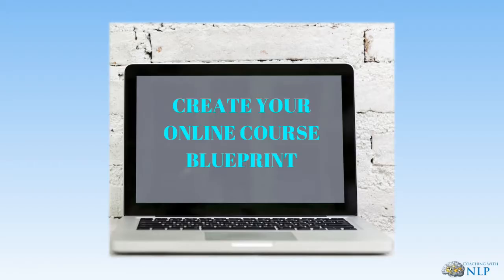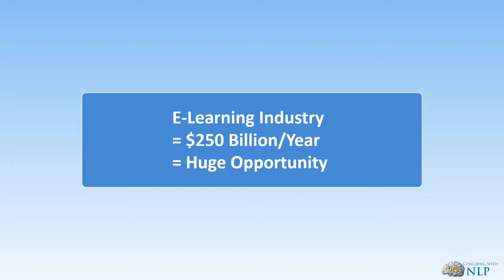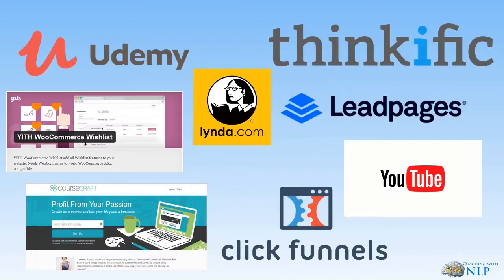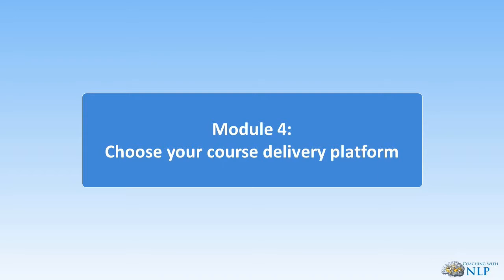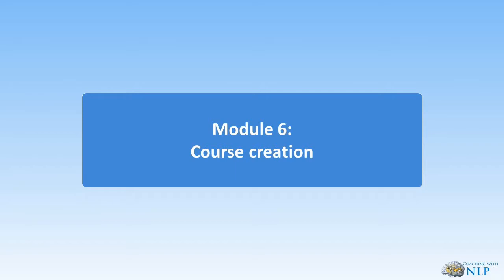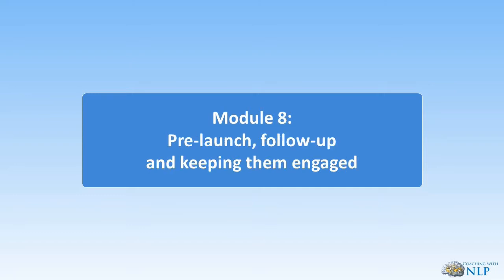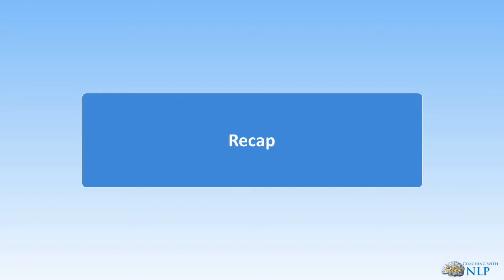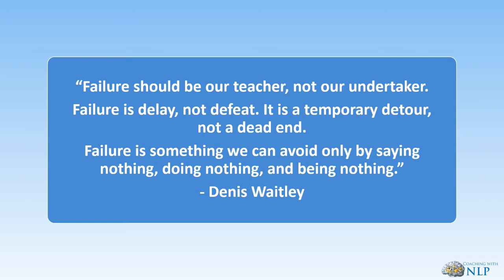Learn how to create an online course - Introduction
This is an introduction to the training and the course content to create your own online courses
Would you like to learn how to create an online course?
People have created online courses in all sorts of niches and topics. From business and personal development to hobbies to finance and everything in between.

The E-learning industry revenue has grown year-over-year and now exceeds $250 billion per year. It is estimated that the industry will be worth over $325 Billion by 2025. Meaning you have a huge opportunity to monetise your knowledge and content by delivering an Online Course. You simply need the right tools and strategies to turn your knowledge into a profitable business.

This video forms part of the online “How to create online courses” training program.

To find out more, gain access to the manual and other videos that form part of this online course, simply visit the get more information.